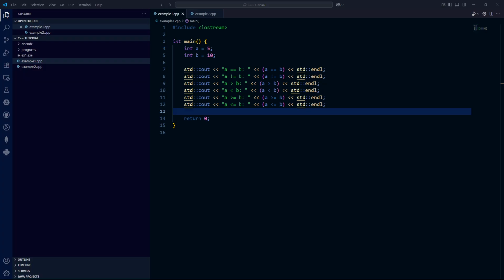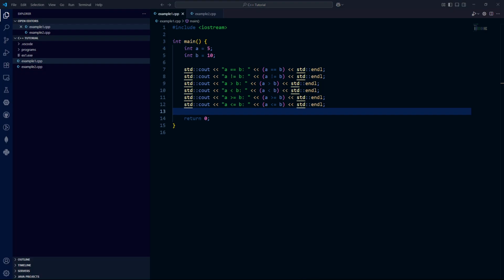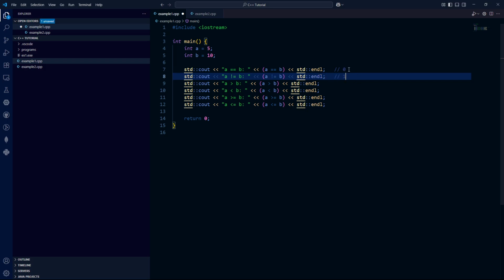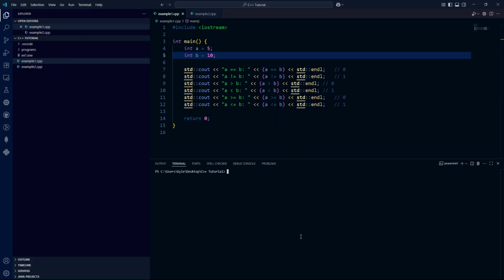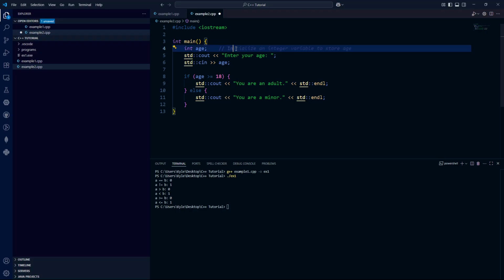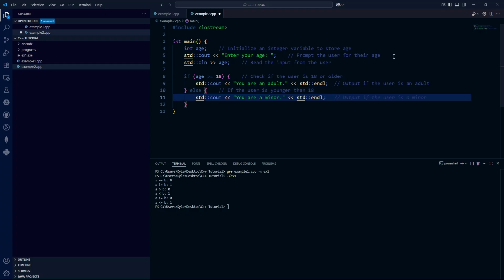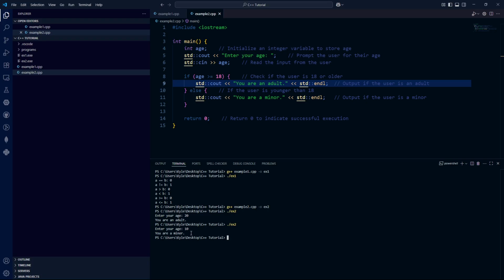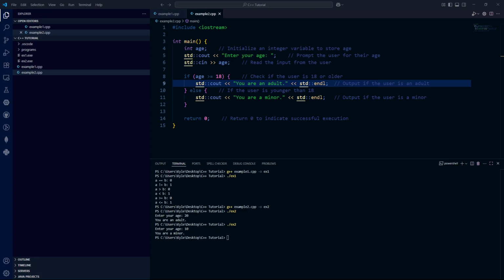C++ Programming for Beginners – Relational Operators for Comparisons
In this episode of my C++ Programming for Beginners series, we’ll cover relational operators — the tools your programs use to compare values. You’ll learn how to check if numbers are equal, greater than, less than, and more.

We’ll also see how these comparisons result in true or false values, which are essential for making decisions in your programs.